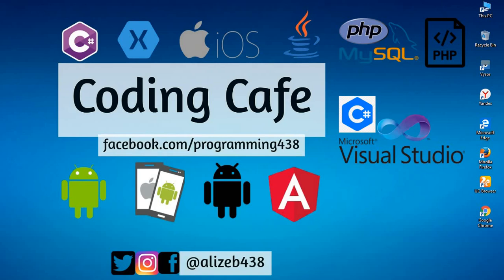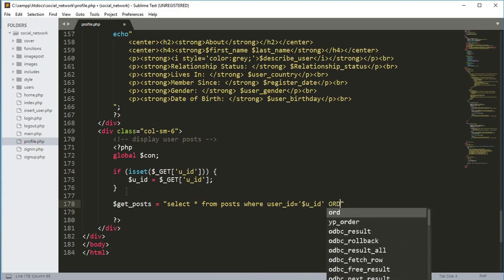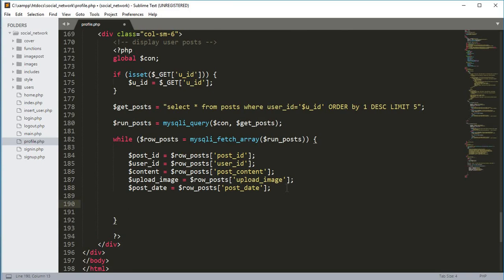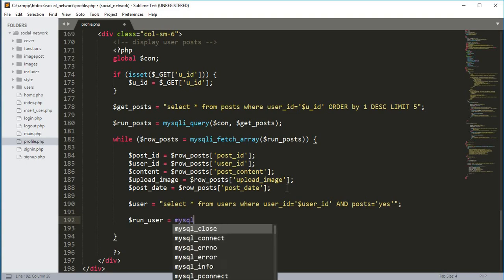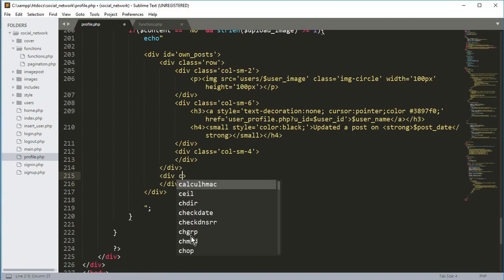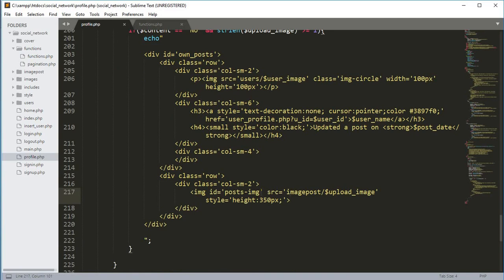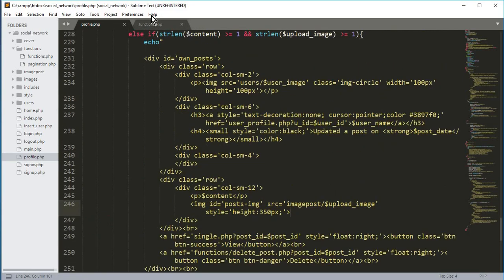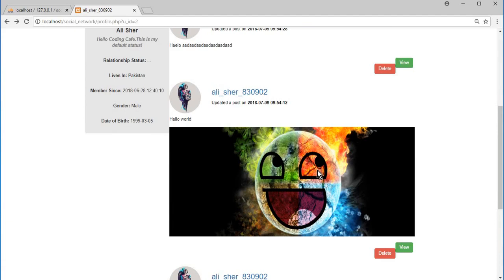Retrieve Data (user pictures & posts) from MySQLi Database using PHP & Display on Profile Page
In this video tutorial#20 we will display user pictures and posts of a user in his profile page in our php social network project using mysqli database.

php projects
retrieve data from mysql in php
retrieve data from mysql database using php